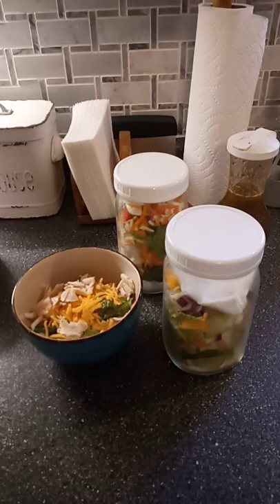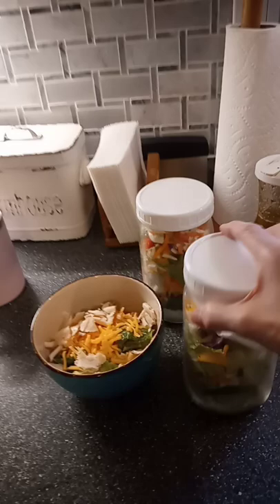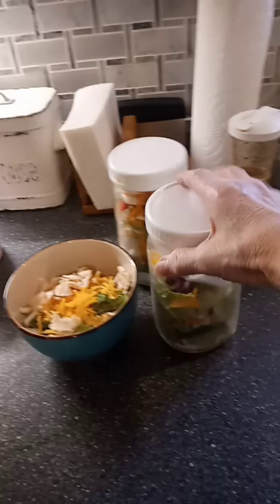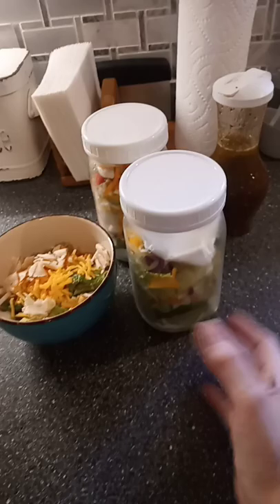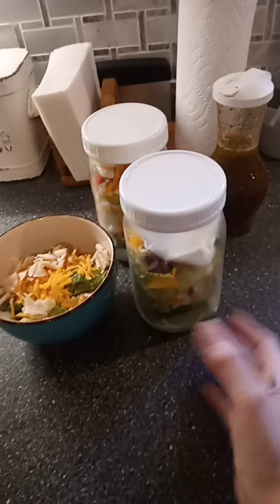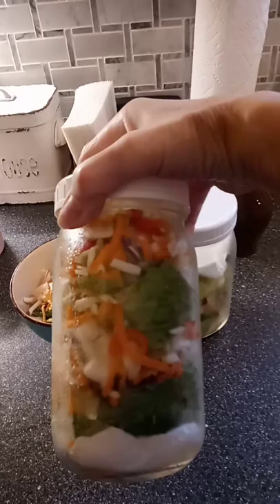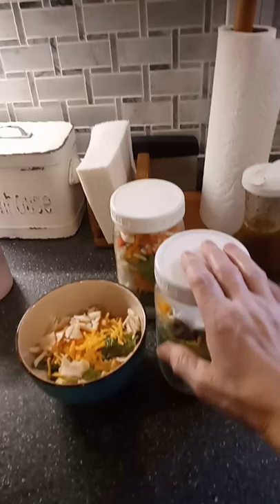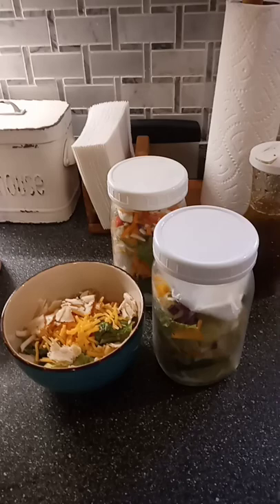Easily Keep Your Salad Greens Fresh For Up To 2 Weeks!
I just hate making salads. All the washing, chopping and slicing only to have to do it all again and again. I find I just don't make them often unless I prep them in advance. Here's how I keep my salad fresh for up to 2 weeks in the fridge.

Interested in learning about Harvest Right Home Freeze Dryers?

SOME OF THE KITCHEN TOOLS AND SUPPLIES I USE:
Mrs. Meyer's Clean Day Concentrate (over a year's worth of less than $9!
Food Grade Cut Resistant Gloves
Best can opener if you have arthritis!
Rockin' pizza cutter
My kitchen scale
Danish Dough Whisk

THE FERMENTATION TOOLS I USE:
My Mega Canning, Dehydrating and Freeze Drying Funnel
Complete Fermentation Kit (best buy)
Pickle Pipes
Fermenting Weights
Mrs. Wages Salsa Seasoning Mix

CAST IRON AND ACCESSORIES I CAN'T LIVE WITHOUT:
Perfect size cast iron skillet with grill pan lid
Silicone cast iron handle grips

SOME OF MY FAVORITE HOESTEADING  BOOKS:
A Cabin Full of Food
The Prairie Homestead Cookbook
The Backyard Homestead Book
The Backyard Homestead Book of Kitchen Know-How

Gardening books and tools I recommend:
First Time Gardener (My favorite for new vegetable gardeners!)
Raised Bed Gardening For Beginners
Small Space Gardening
Garden Genie Gloves
Sun Joe Garden Cultivator (mini rotor-tiller, you need one!)

My Wish List

My website on backyard homesteading, gardening, cooking and recipes, canning and preserving the harvest, herbal remedies